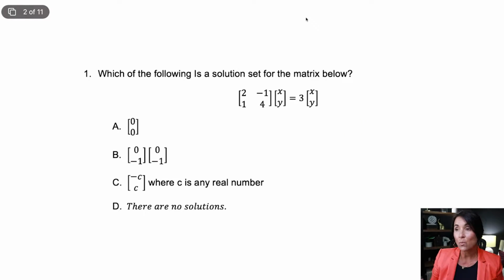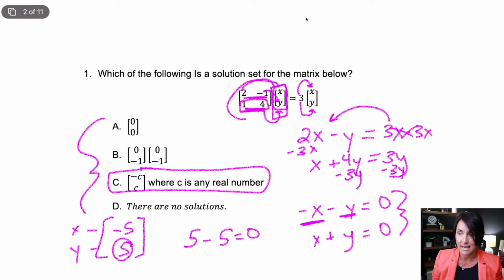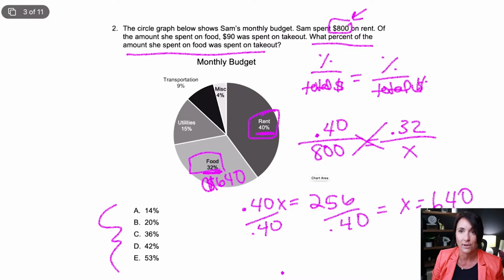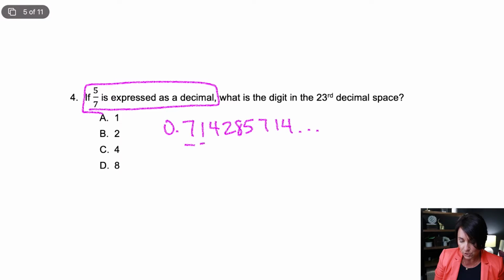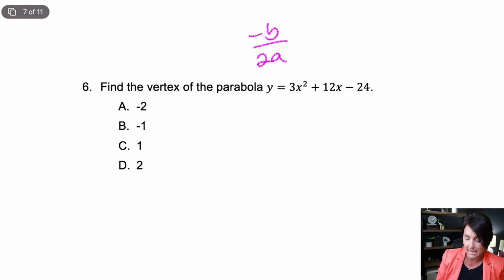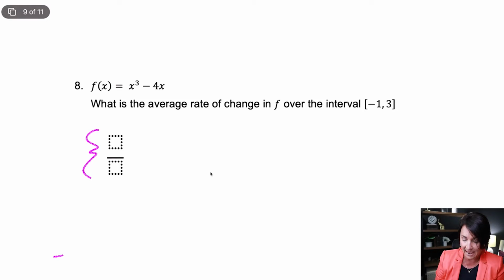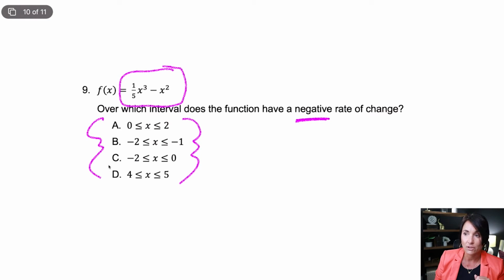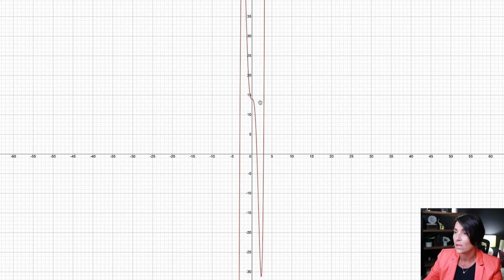Praxis Math 5161 | Part 04 | Polynomials, Parabolas, and More | Kathleen Jasper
In this video, we review matrices, work through polynomials, explore ranges of functions, use our graphing calculator to solve complex problems, and more.

Get the study Plan with all the video links to Khan Academy